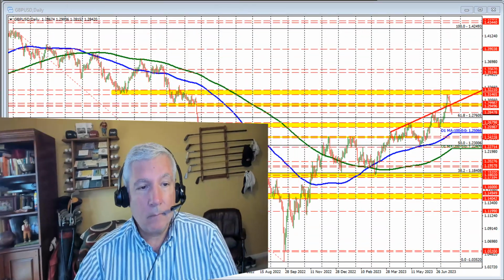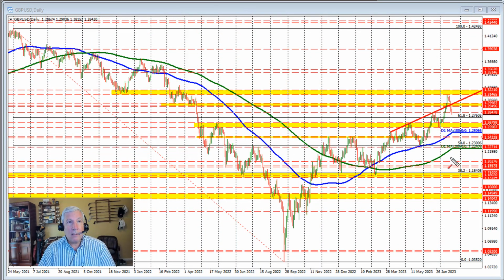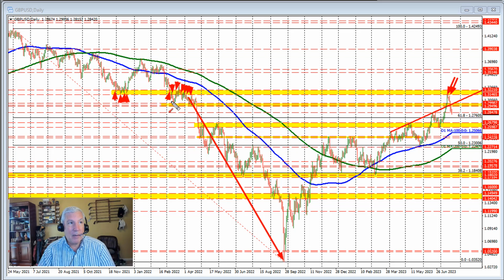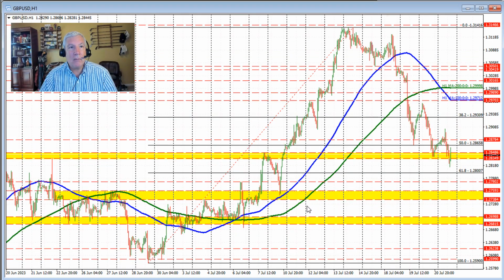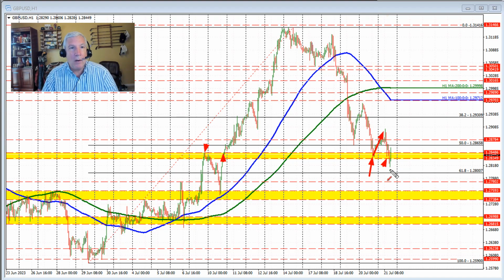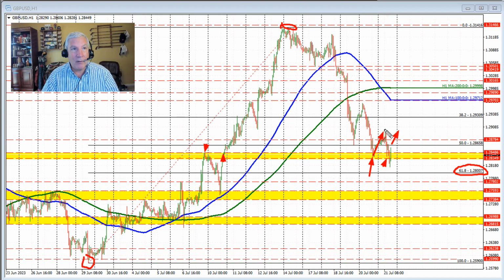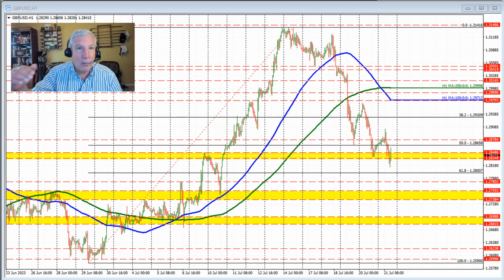ForexLive Video: GBPUSD moves to new lows for the week and below a swing area but sees a rebound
In this ForexLive video, we take a closer look at the GBPUSD's recent price action as it dipped to new lows for the week and broke below a significant swing area. However, the pair managed to rebound from the low levels.

The GBPUSD is currently trading within a short-term swing area defined between 1.28349 and 1.28486. Traders are closely monitoring this zone as a key barometer for today's trading activity. We explore the potential implications of this support level and discuss the factors that could influence the pair's near-term direction.

Join us to stay informed about the GBPUSD's technical dynamics and gain valuable insights into possible trading opportunities. As market conditions evolve, we aim to provide you with up-to-date analysis and actionable strategies for navigating the forex market effectively.